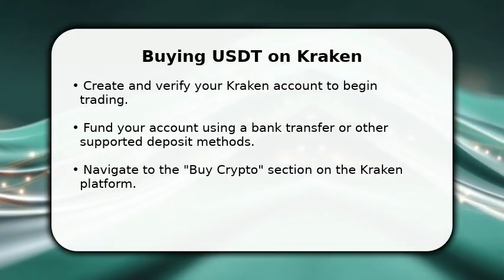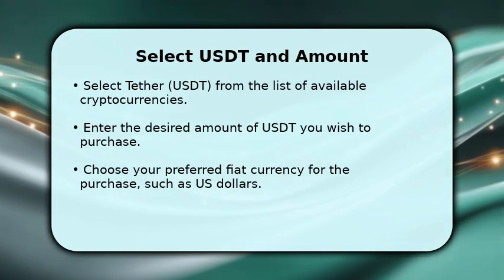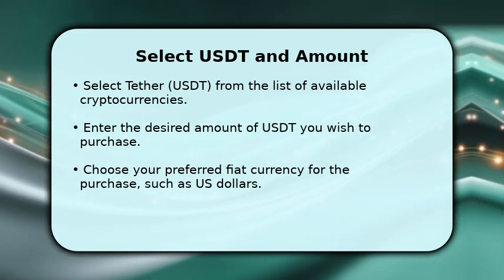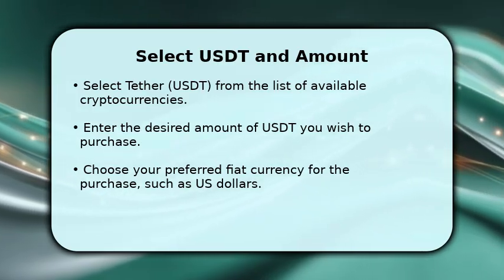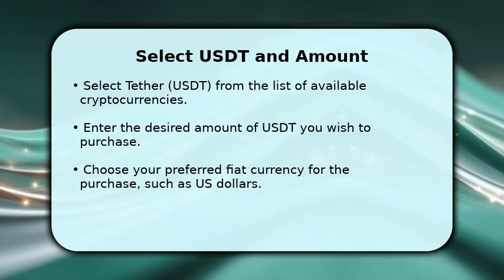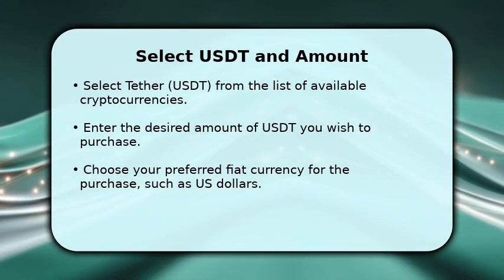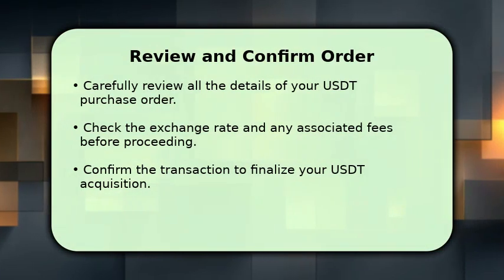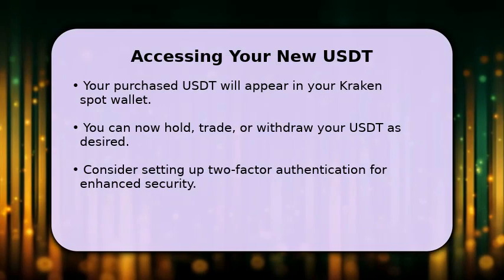How to Buy USDT on Kraken (Easy Method)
▸ (f) In this video, we will walk you through the easy method of buying USDT on Kraken. Whether you're a beginner or an experienced trader, this step-by-step guide will help you navigate the process with confidence. We'll cover everything from creating a Kraken account to depositing funds and executing your first USDT trade.